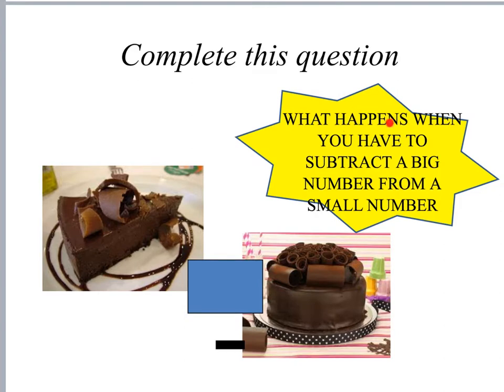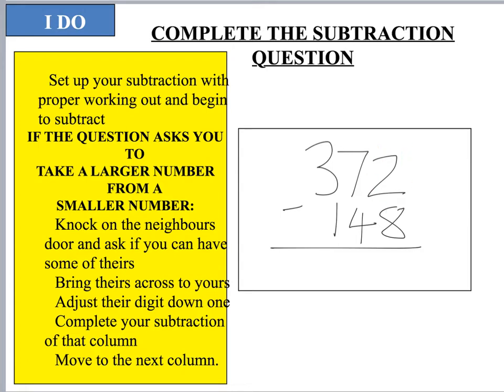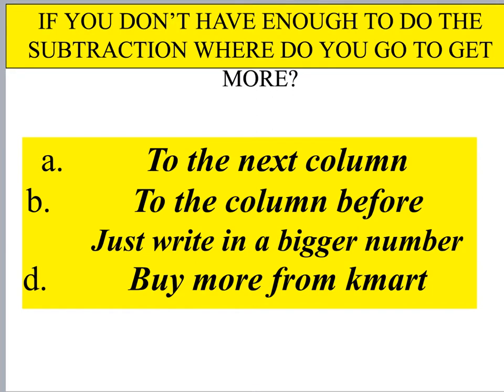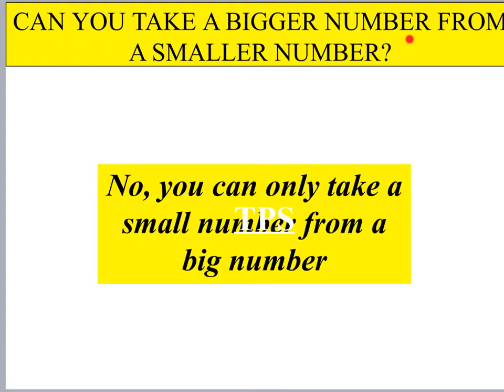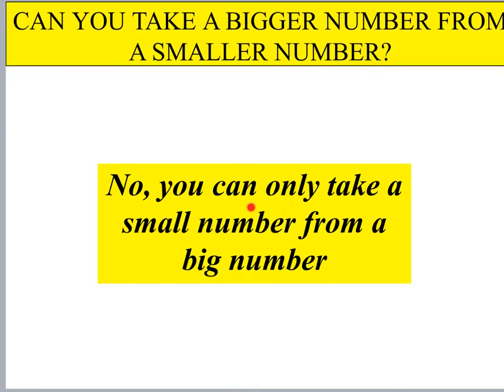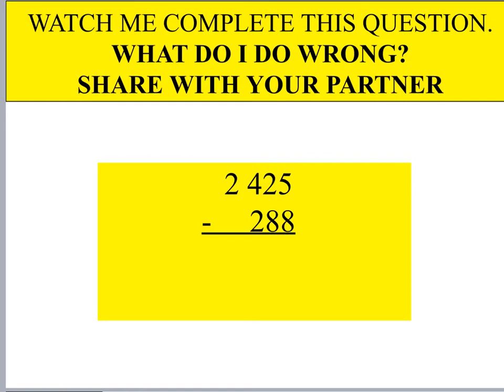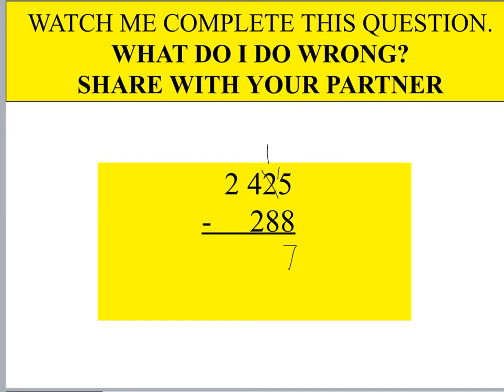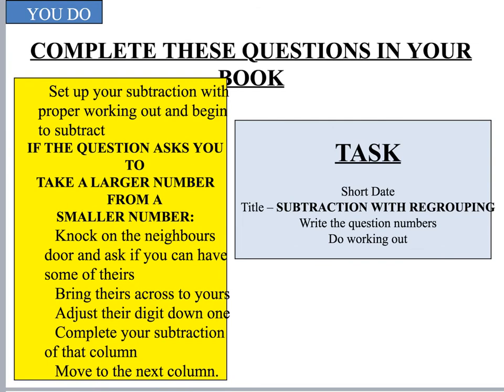SUBTRACTION WITH REGROUPING